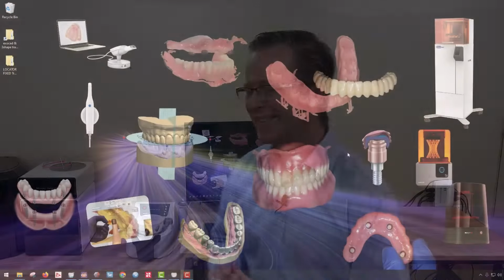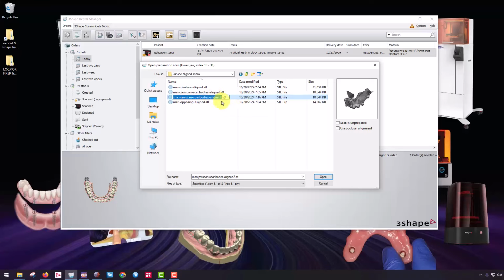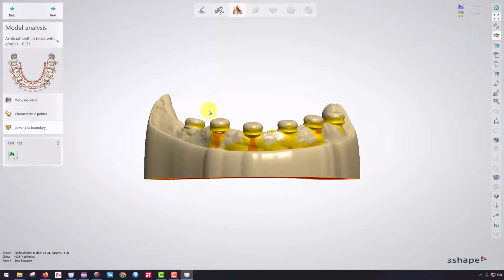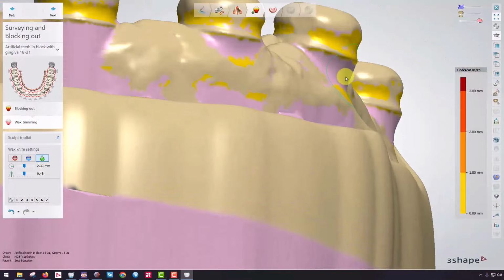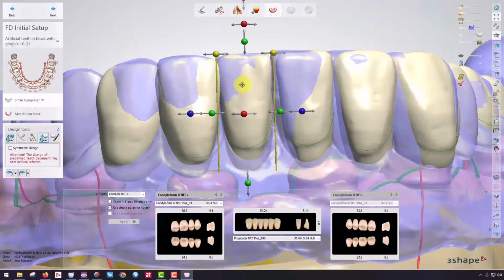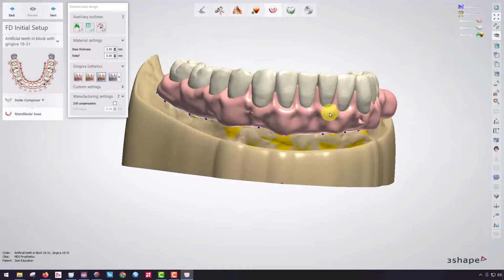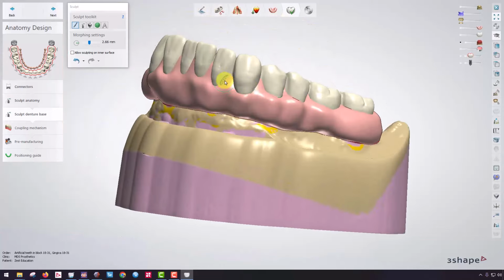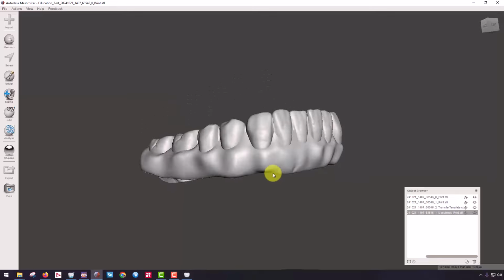How to Design LOCATOR FIXED Prosthetics / Bridges Using 3Shape Dental System - Fundamentals & More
Curious of the step-by-step technique for designing LOCATOR FIXED Prosthetics and Arches using 3Shape software?

This video takes you step-by-step through the work order creation, importing of files, soft tissue design, occlusal design, and creating printable/millable STL files for use in your dental office or dental laboratory.

This video highlights using 2 case files: 1) a reference denture reline using the patient's existing denture, and 2) an intraoral scan of the patient's mouth with implants and scan bodies in place. The aligned reference denture scan (or you can use a wax-up) provides a key guidance for where the tooth setup should be, making design a breeze.

This video is comprehensive and takes you through the entire journey for designing a LOCATOR FIXED prosthesis using 3Shape.